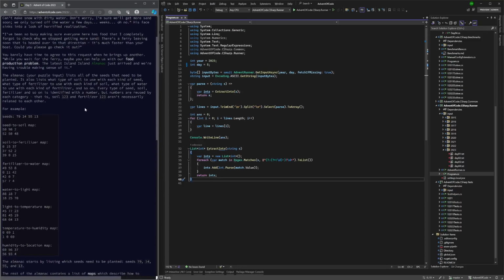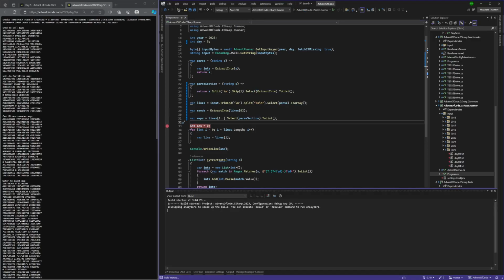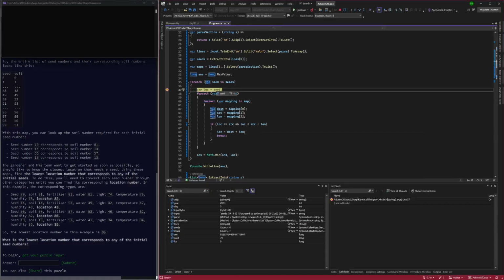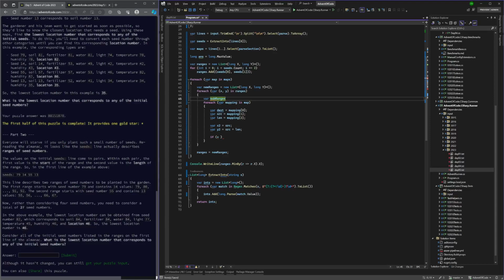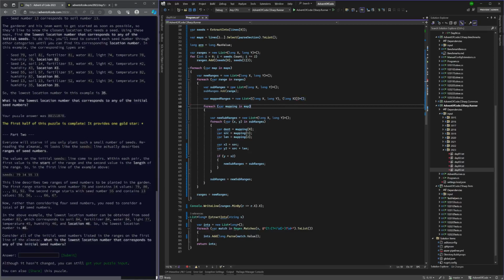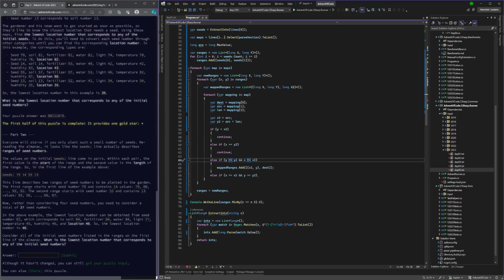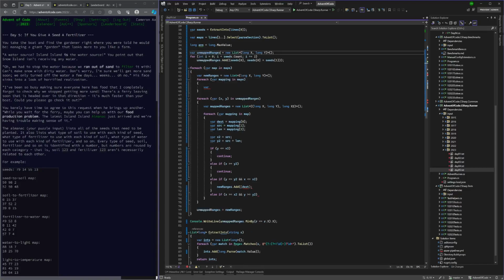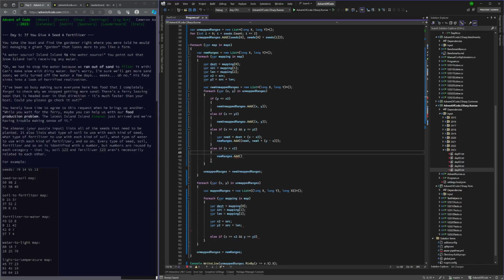Advent of Code 2023 - Day 5